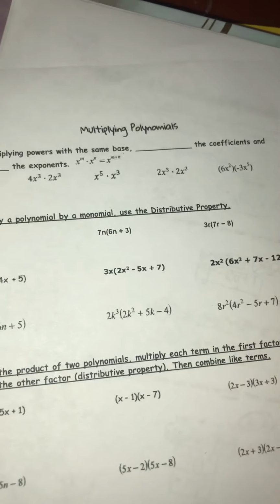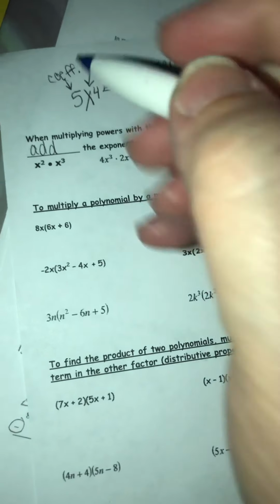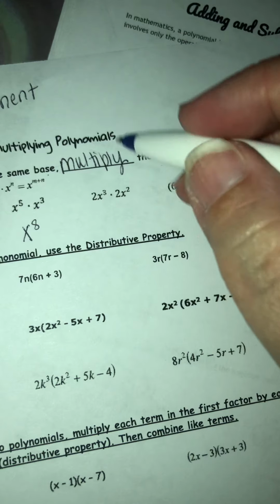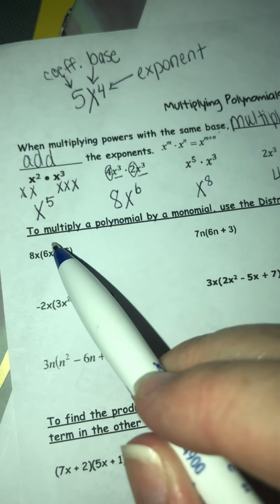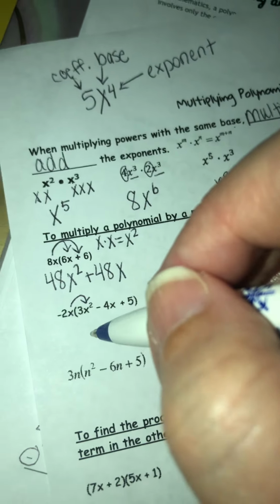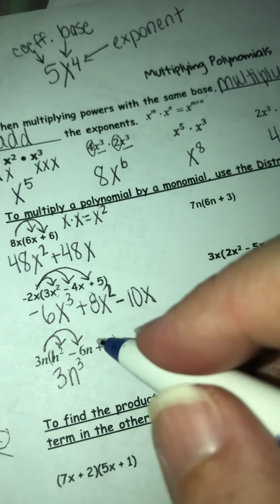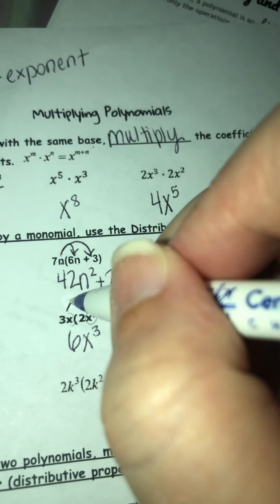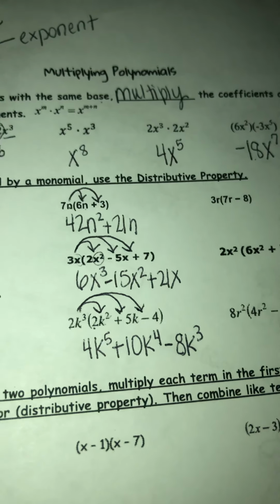Mult polynomials part 1